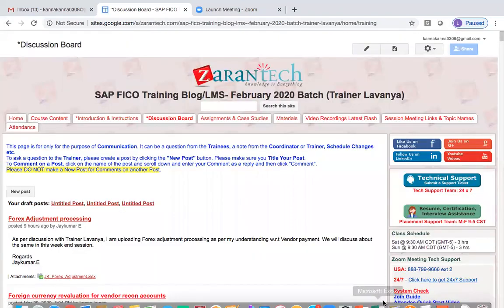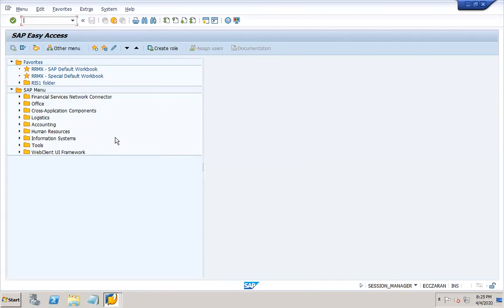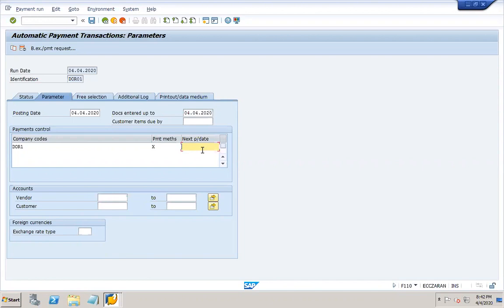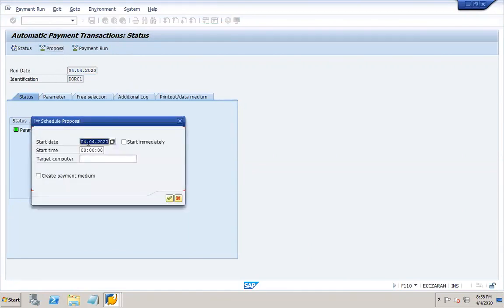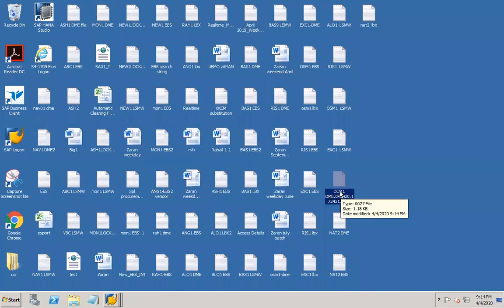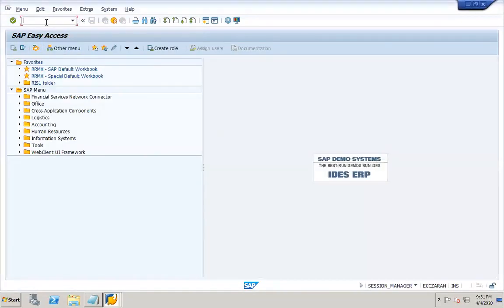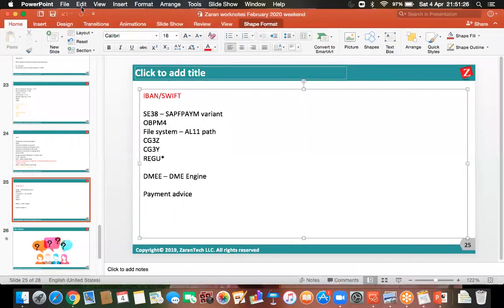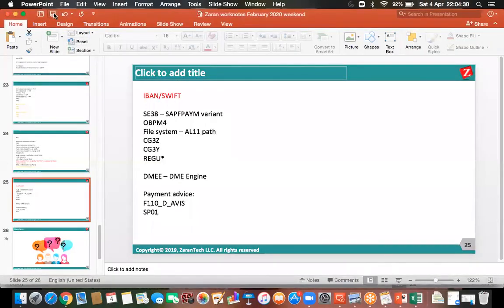Part 10 - SAP FICO Consultant Certification | Full Course | S4Hana